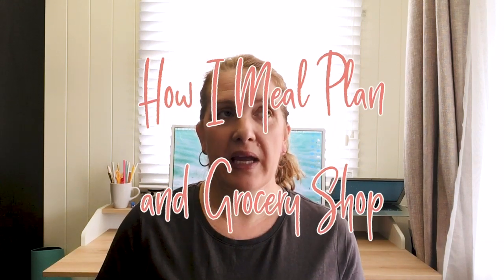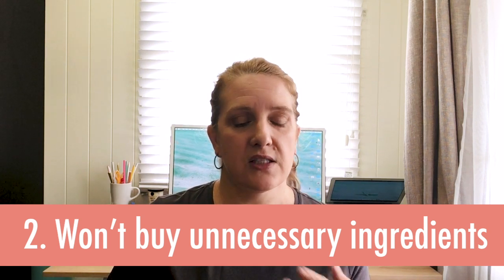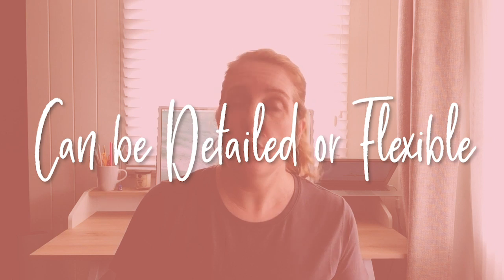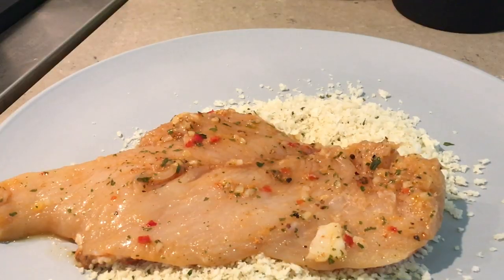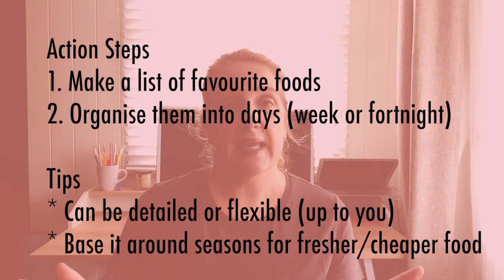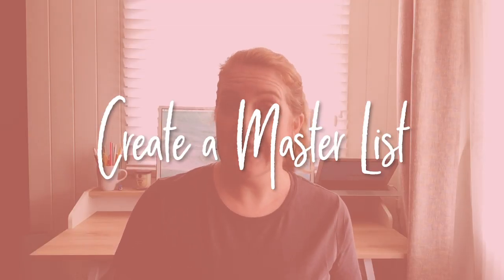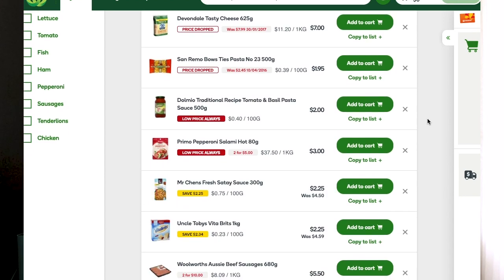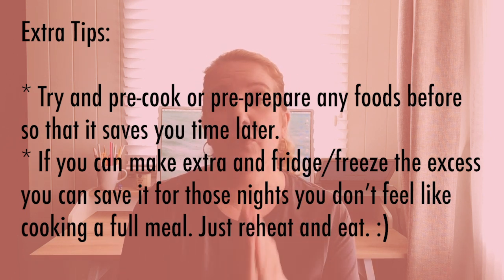How To Meal Plan and Grocery Shop (My System)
1. Plan Menus Seasonally - I do four main menu planning sessions a year based on the seasons.
2. Each menu repeats fortnightly during each season.
3. It's simple, easy to plan, saves me time and money.

I hope you find my meal planning system useful and it helps you deciding on your own meal planning.